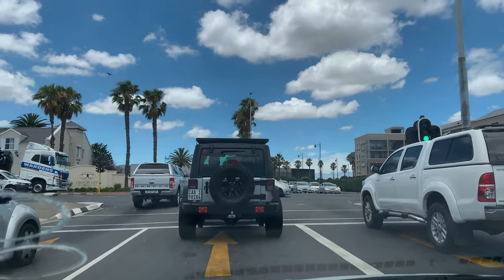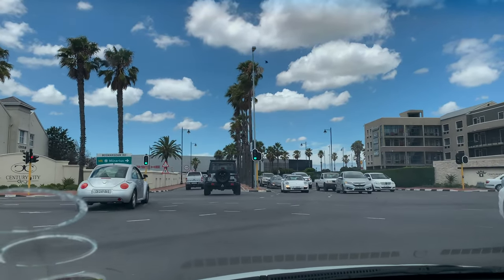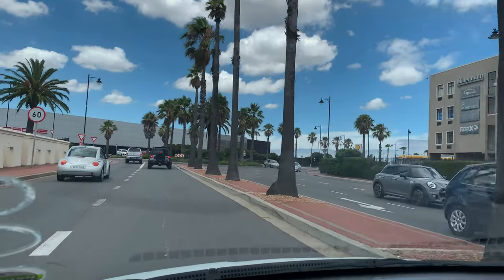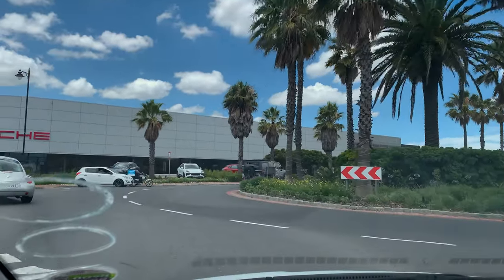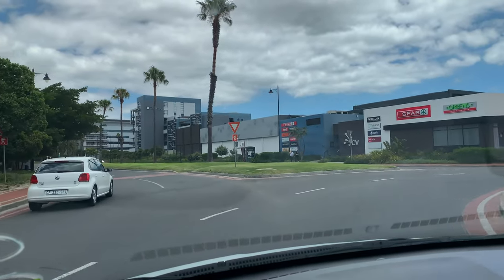This is Century City!!! Where to chill with the Big Boyz in Cape Town, South Africa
happy new year wonderful people. I wish you all the best of 2022.